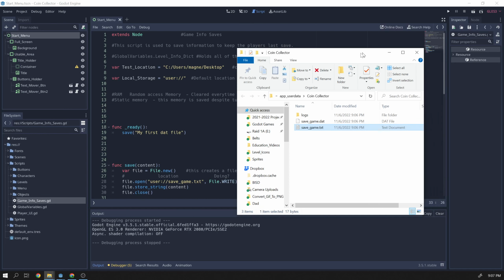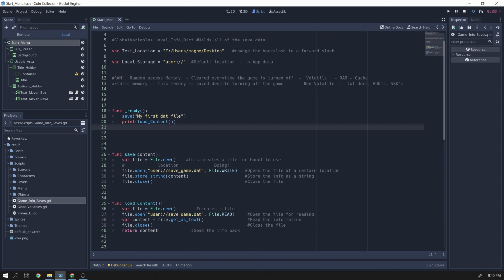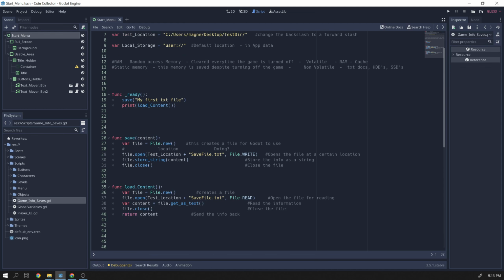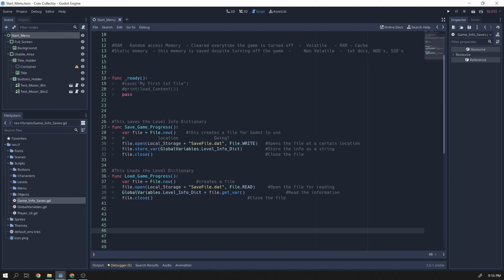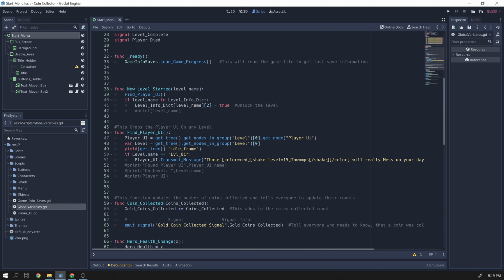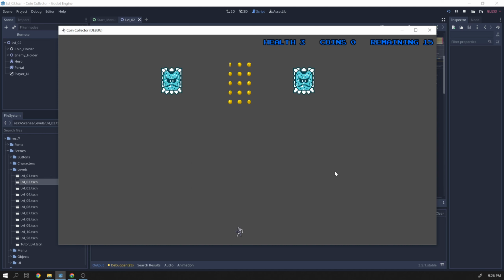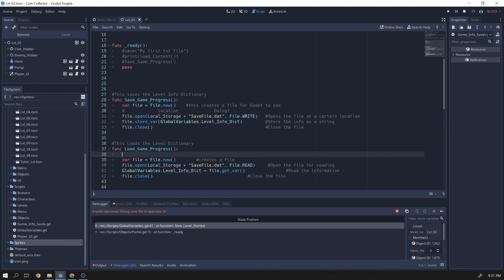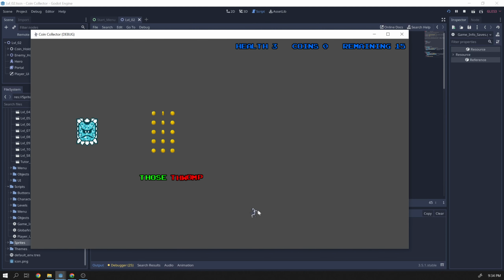012Coin Collector File Game Saves